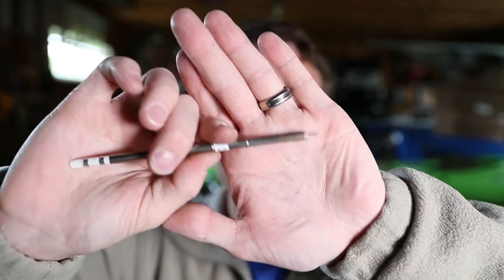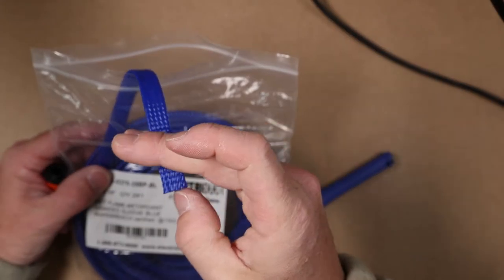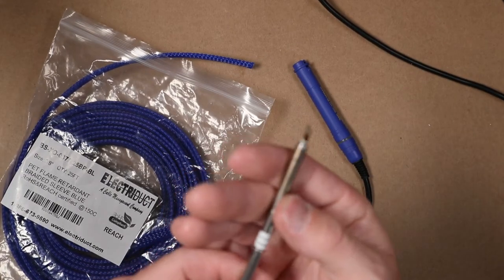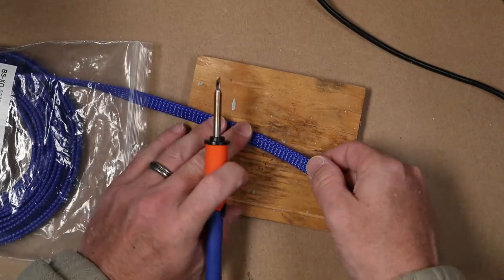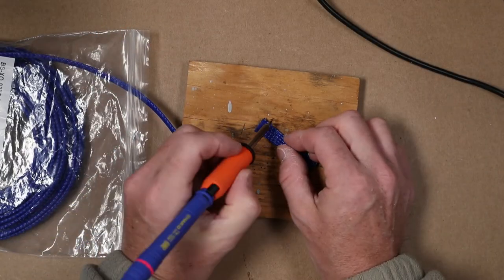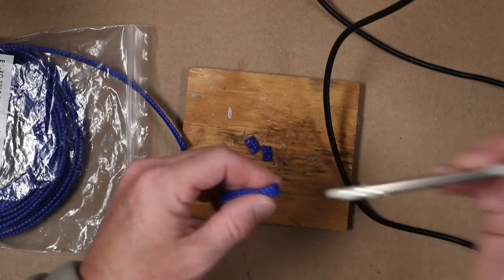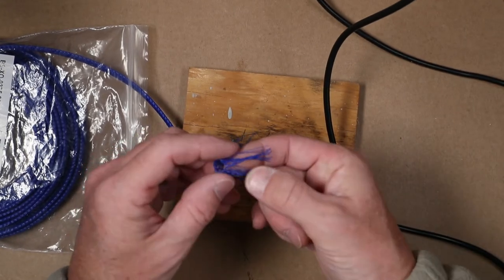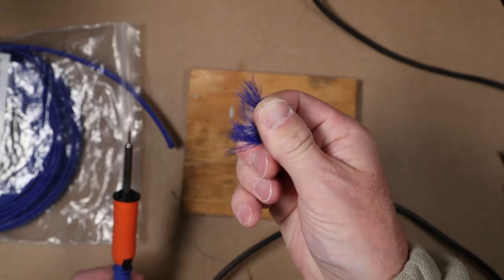The best tool for cutting nylon braided sleeve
Wondering how do I keep braided sleeve from fraying? I have found the single best tool for cutting nylon braided sleeve. This thing works great. Super fast. Not having it is asking for a hassle.

I routinely build and share some of the best tools and products in the industry.

R3D Carbon 2.5 Build:
Caddx Turbo EOS2
Matek F722 Mini
Aikon AK32PIN 4in1 ESC
TBS Unify Pro32 Nano (V2 - 400mw)
Frsky R-XSR
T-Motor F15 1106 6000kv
HQProp 2.5x3.5x3